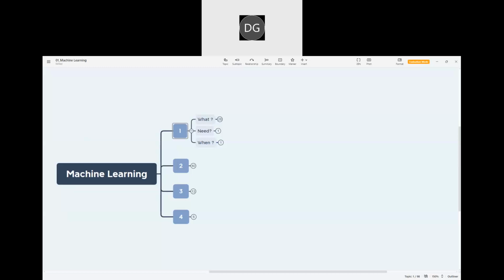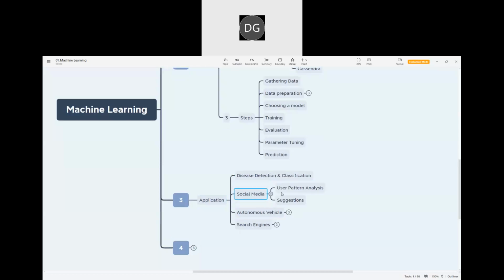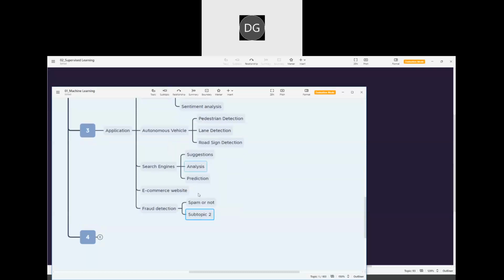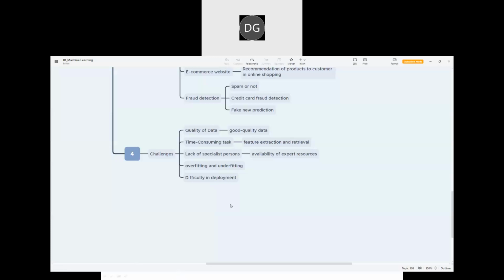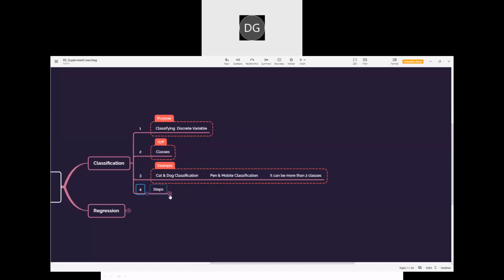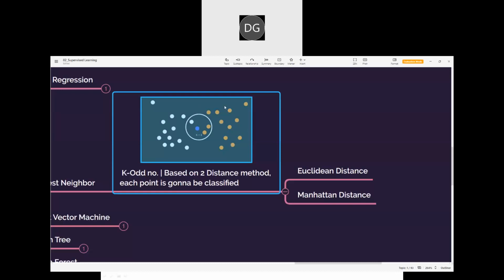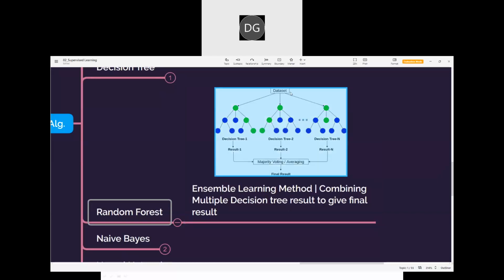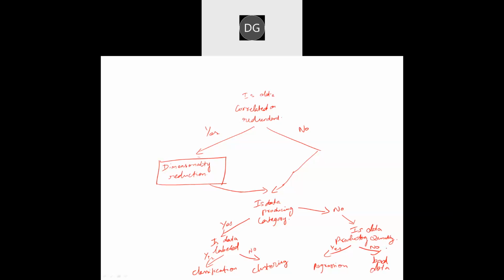01 - Introduction to Machine Learning Lecture 2